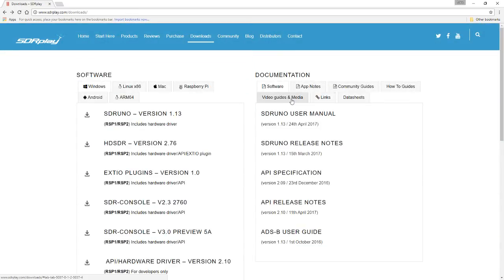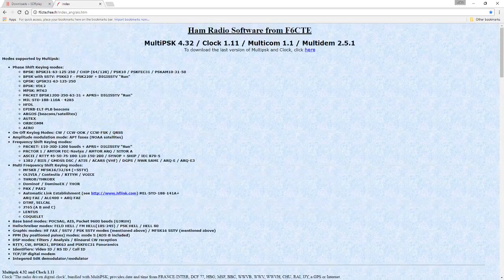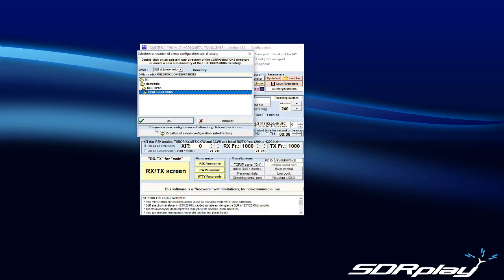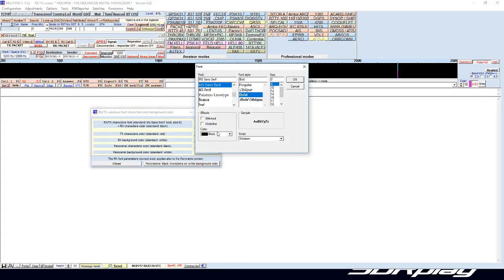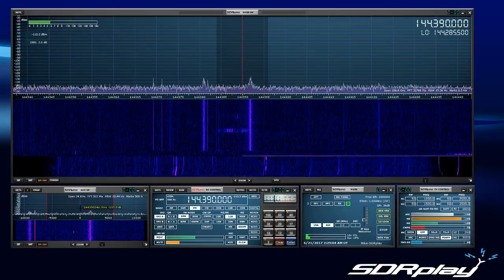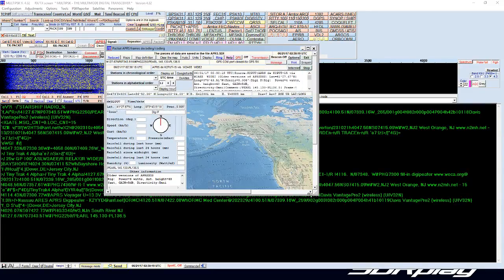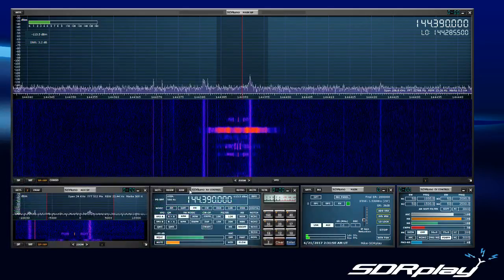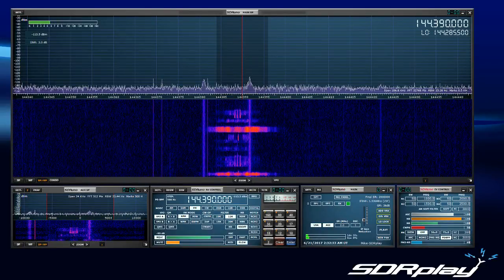Decoding APRS with SDRuno & MultiPSK (MV015)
In this video (one minute in) Mike demonstrates decoding APRS using MultiPSK